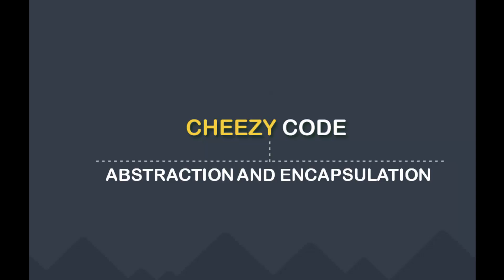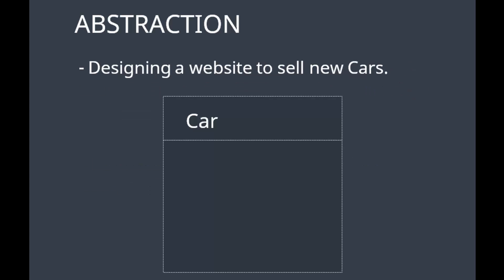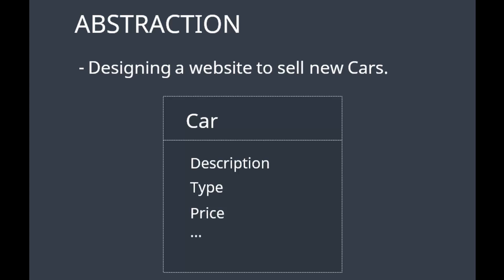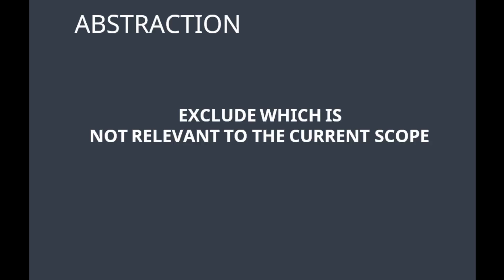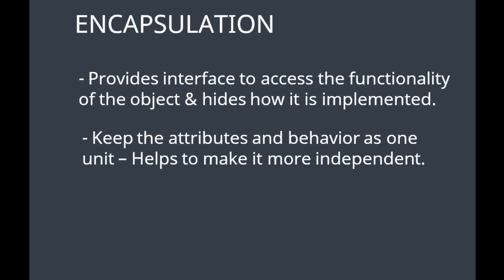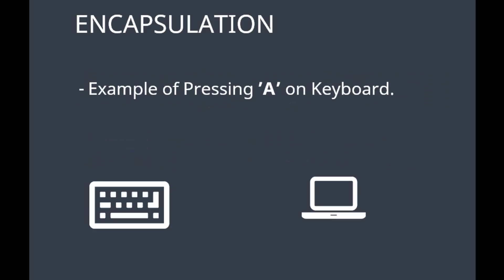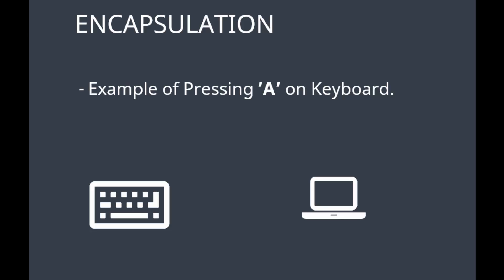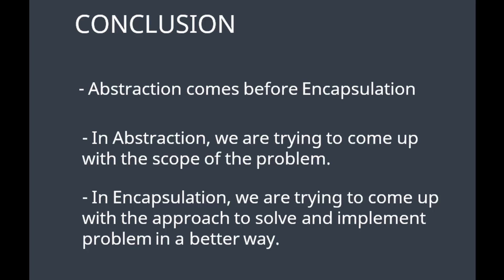Abstraction And Encapsulation (HD)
Crisp and Clear Explanation of Abstraction and Encapsulation. You can understand what is abstraction and what is encapsulation. This is a common interview question and most important part of Object Oriented Programming.

Abstraction - Ignoring those aspects of an object that are not relevant to the current scope of the problem. It reduces scope and helps managing complexity.

Encapsulation - Provides interface to access the functionality of the object & hides how it is implemented (Information Hiding). Other way to describe is to keep the attributes and behavior as one unit – helps to make the object more independent.